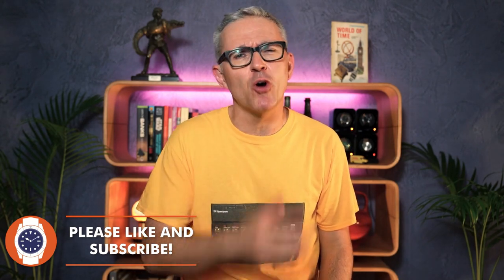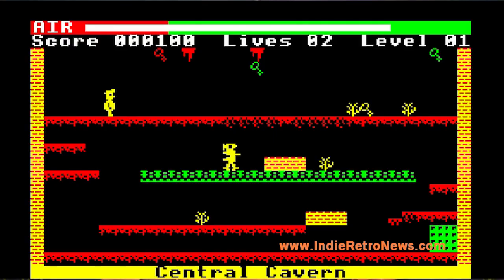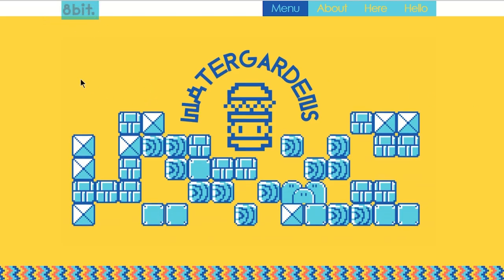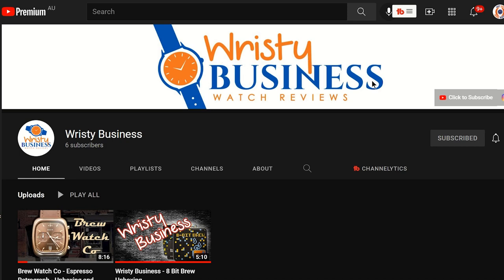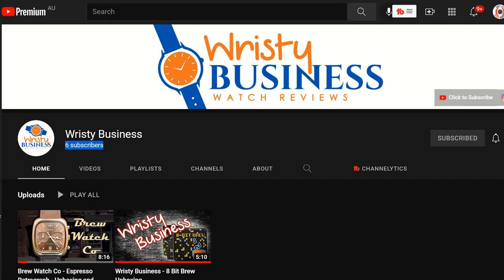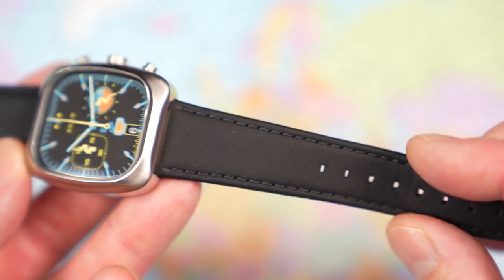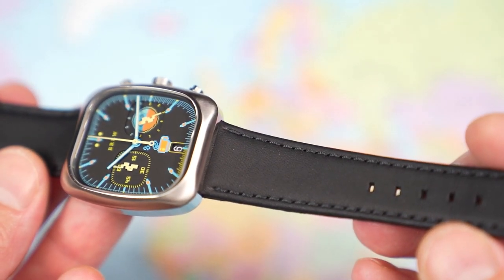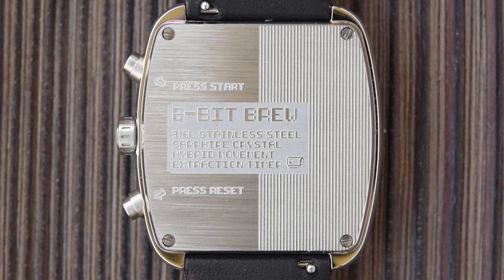LEVEL UP or GAME OVER? Brew 8-Bit!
*YOU CAN CHECK OUT BEN'S CHANNEL AND GIVE HIM A SUB HERE!*

Thanks again to Ben for the loan of this one and all the best for your channel mate! I like this one a lot and don't find the 8-bit graphics in the least offensive. Those hands make me smile every time I look at them! But then again, the 80s are my happy years so I'm a tad biased. Cheers, Jody